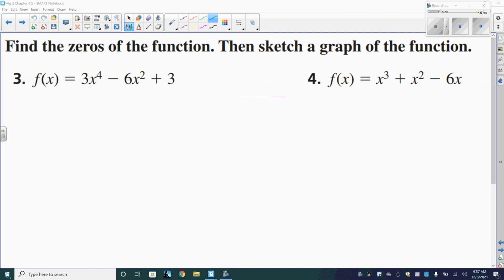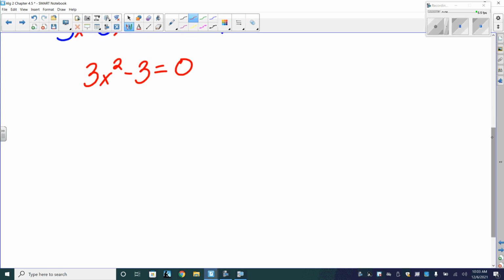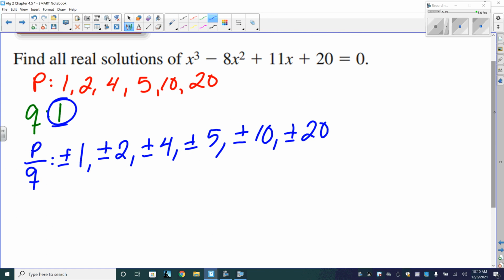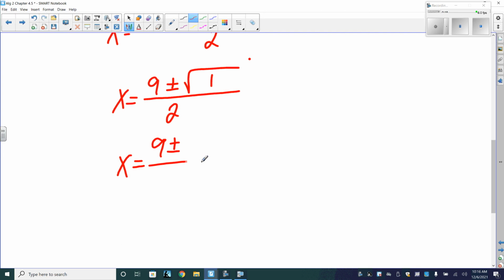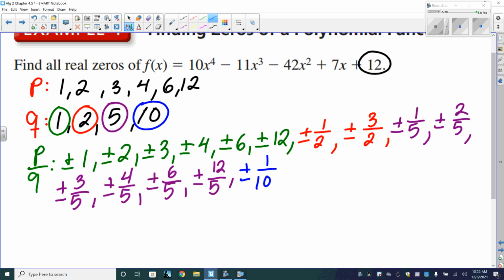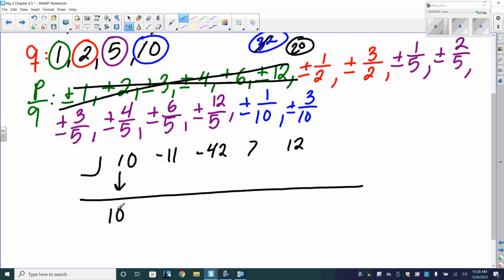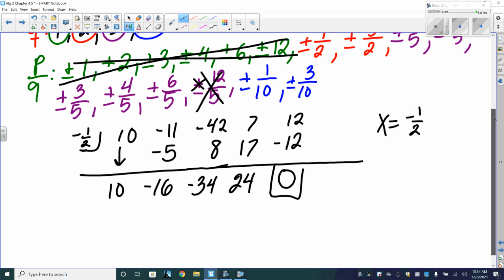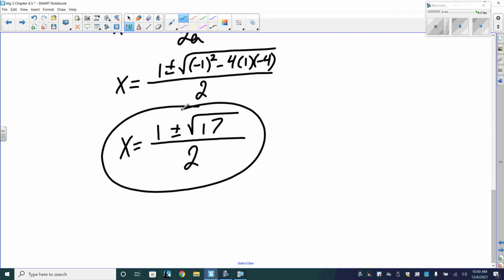Algebra 2 Chapter 4.5 (2)